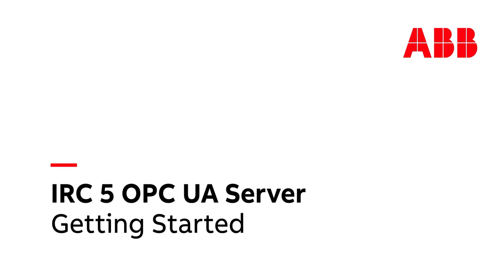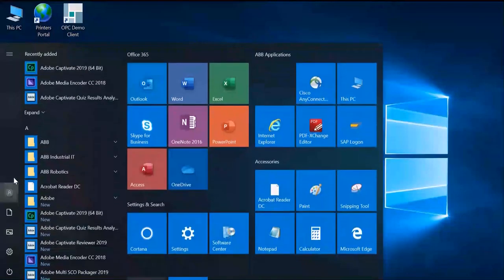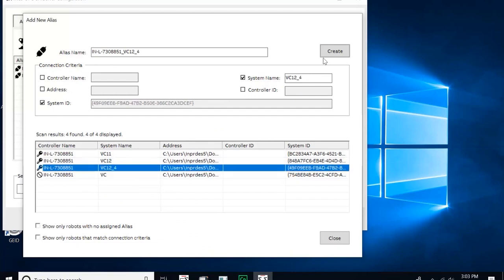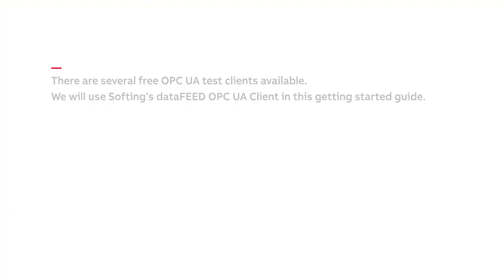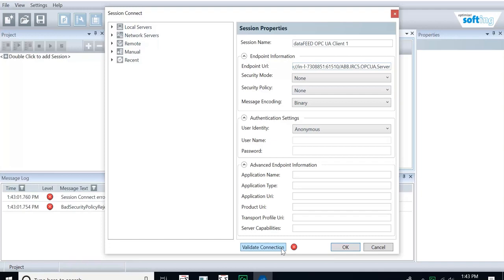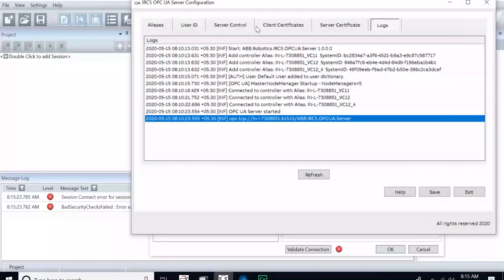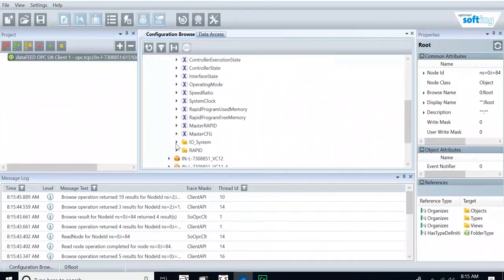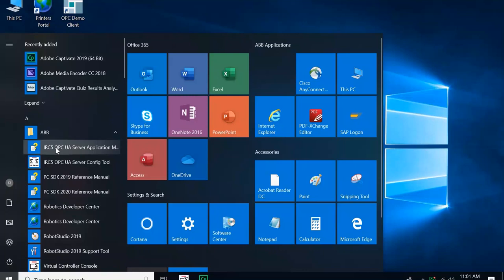Getting Started with IRC5 OPC UA Server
This video will help a user to get started with the IRC5 OPC UA Server. It will provide instructions on downloading and installing the server. It helps to configure Robot controllers and connect to them using the IRC5 OPC UA configuration tool. It further provides details on how to browse the address space of a Robot Controller using a sample OPC UA client. It also provides some troubleshooting tips.